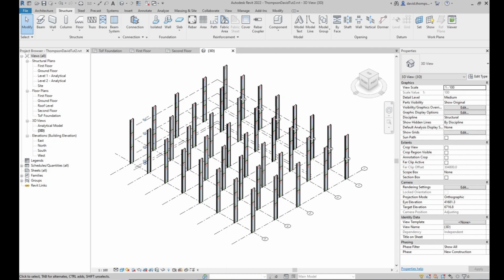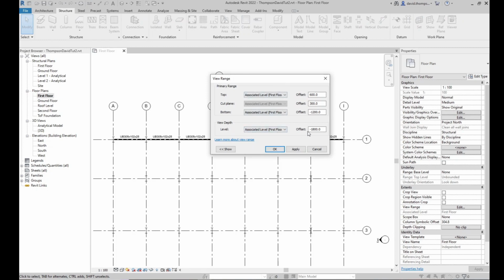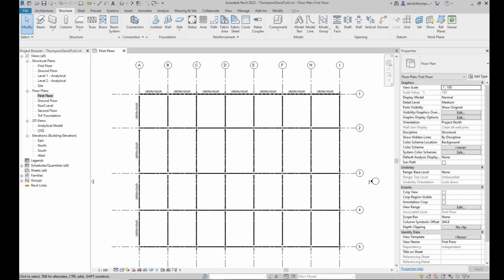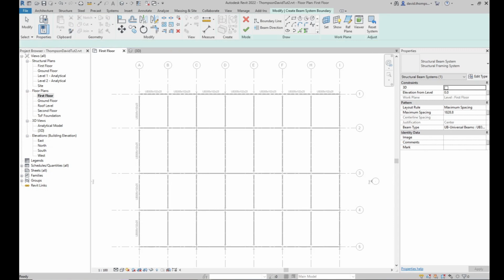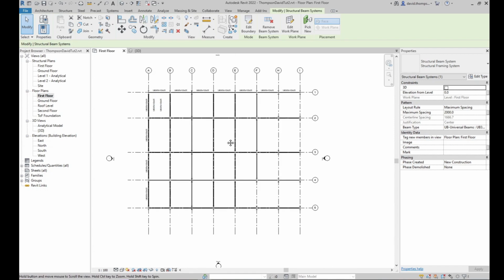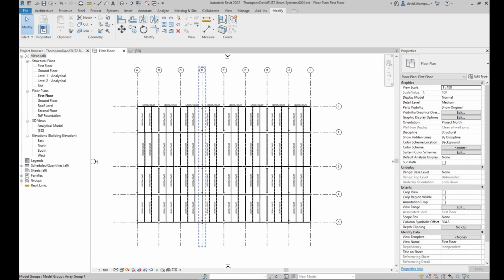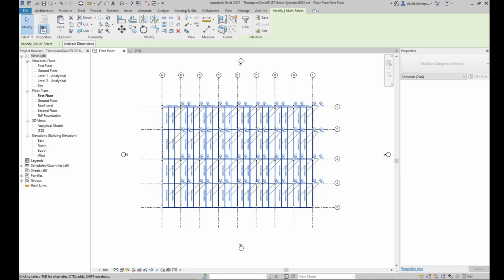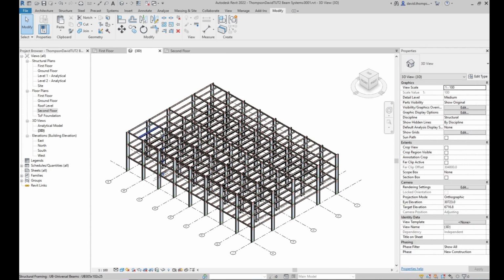Revit Tutorial 2 Part 2 Beams